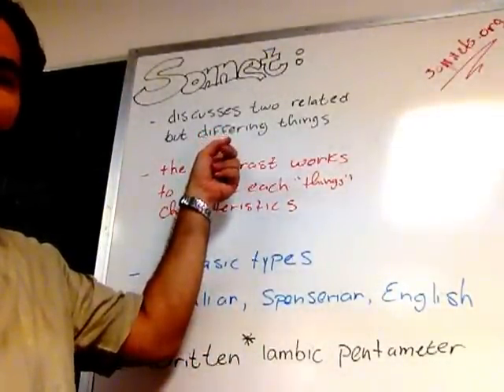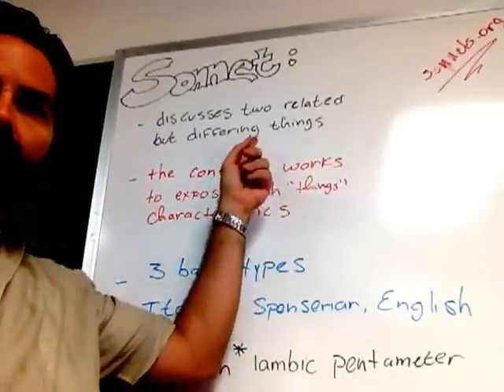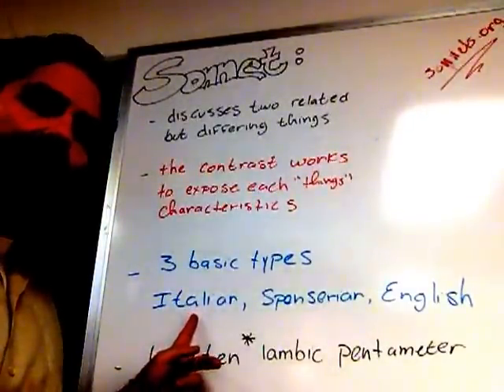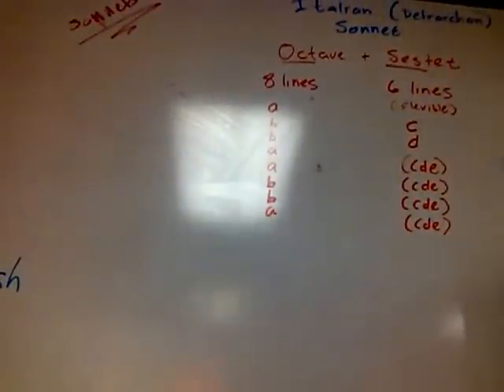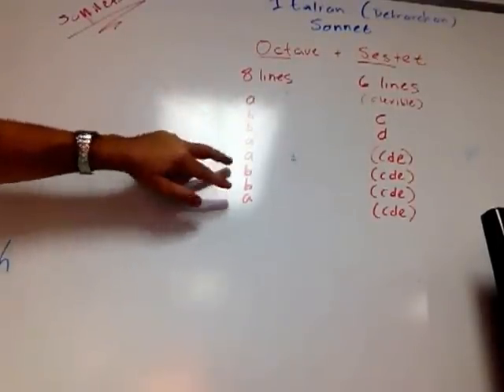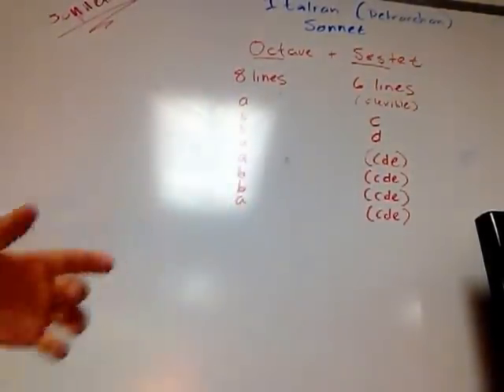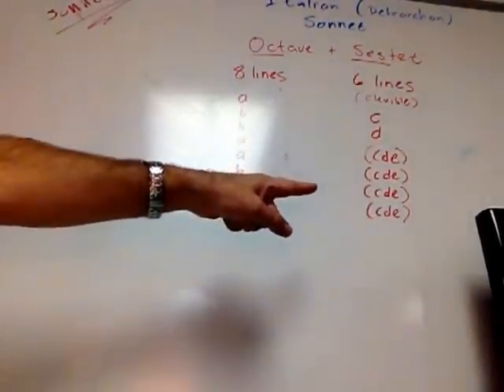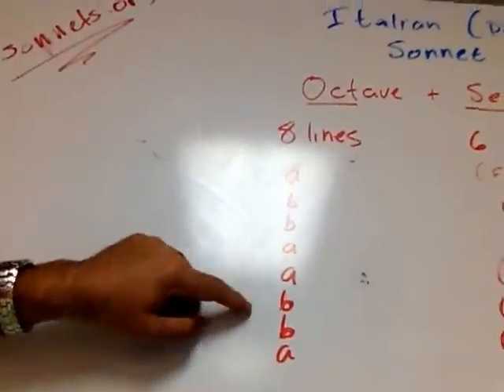Italian or Petrarchan Sonnets. flipped learning.